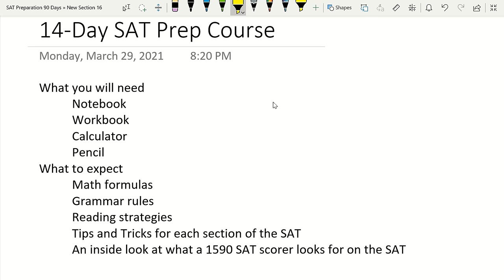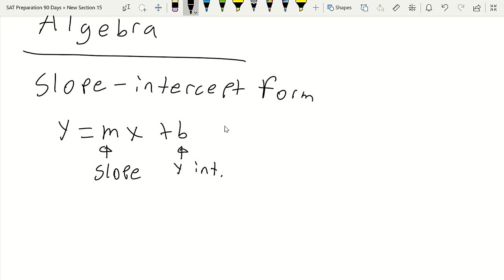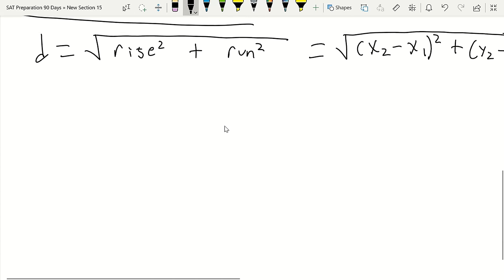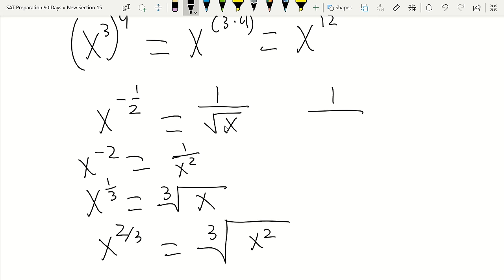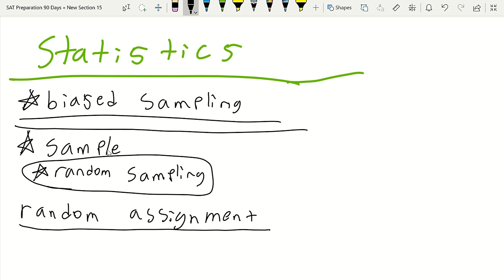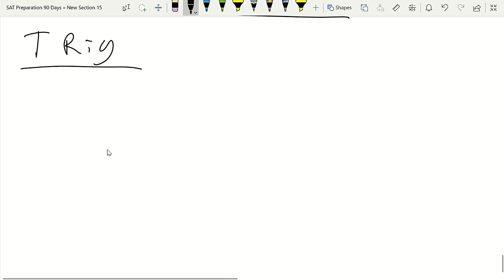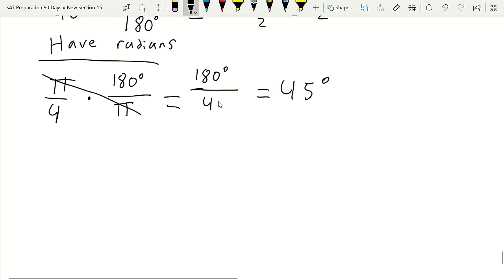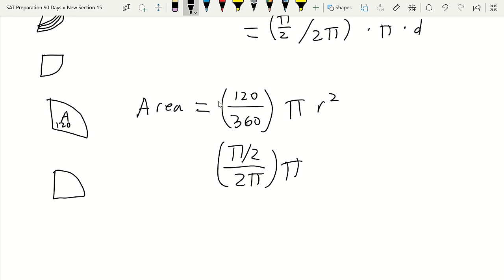Day 1 of 14 days of SAT Prep Lessons! By a 1590 SAT Scorer! SAT Math Formulas and Writing Rules!